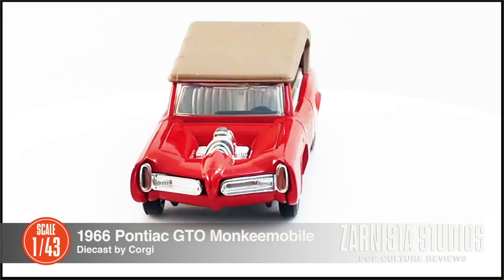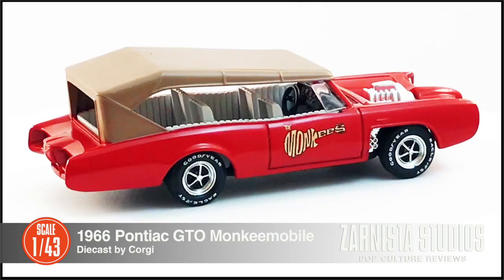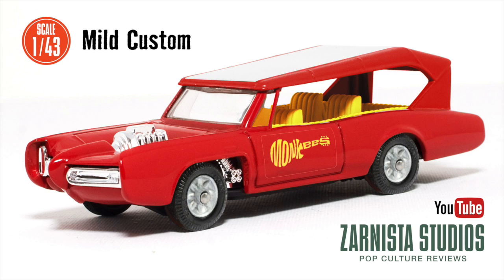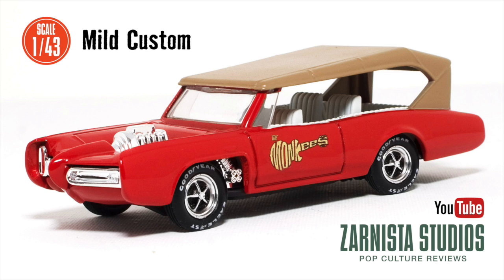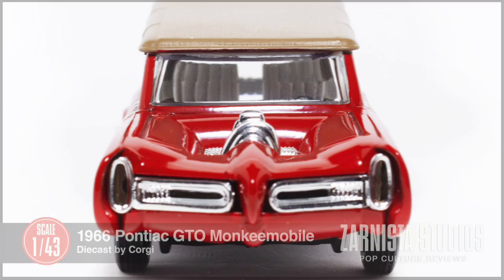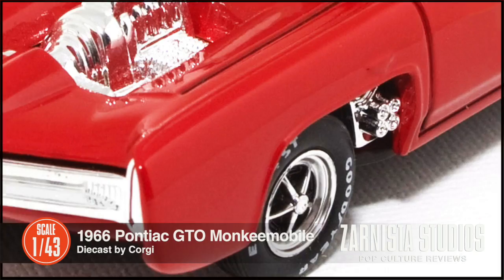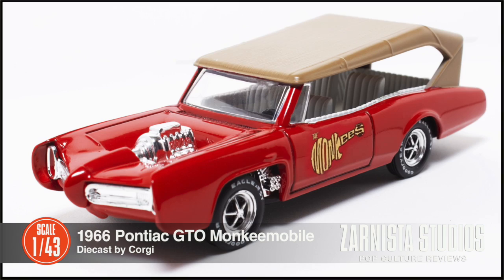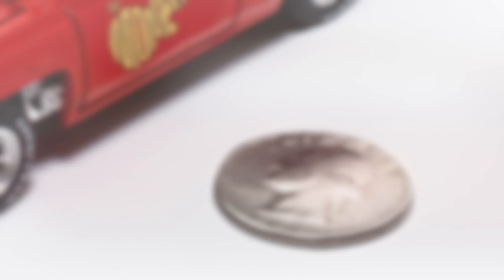1:43 Scale 1966 Pontiac GTO Monkeemobile “the Monkees” Corgi Custom Designed by Dean Jeffries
This is a 1966 Pontiac GTO Monkeemobile as seen on “the Monkees” TV series that ran in the 1960s Designed by famed car customizer Dean Jeffries. And produced by Corgi. Overall a nice 1/43 diecast with enough detail to fit into most collections.

NOTE: This was customized a few years ago and no longer as it comes from Corgi. I updated the wheels and tires. Painted the interior and top plus custom gold foil decals. To better match how it appeared on the show.

The 4 figures from the Monkees Mickey, Davy, Peter and Mike were missing. Reproductions are available from:

and I will be purchasing a set soon

UPDATE: 03/29/19
My figures just arrived for my 1/43 1966 Monkeemobile “the Monkees” Corgi Custom!

The Mickey, Davy, Peter and Mike (the Monkees) figures were missing form my Monkeemobile. They are here and look great. If you need a set, reproductions are available from: